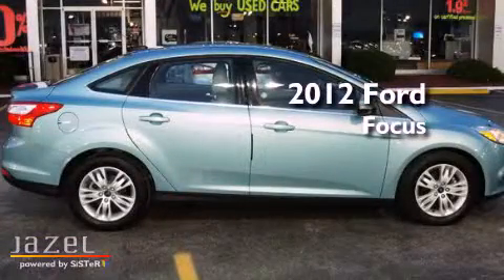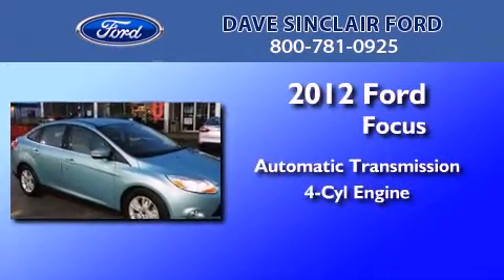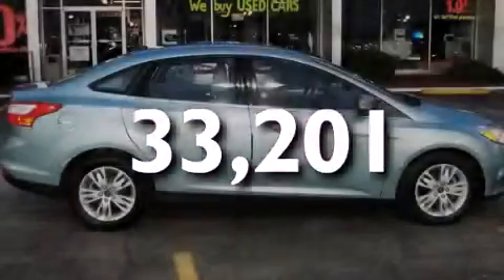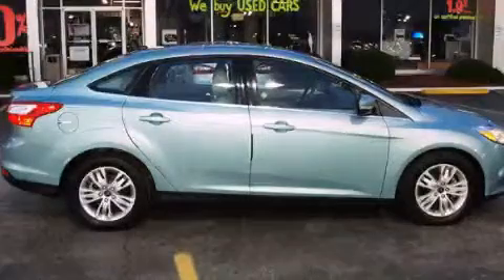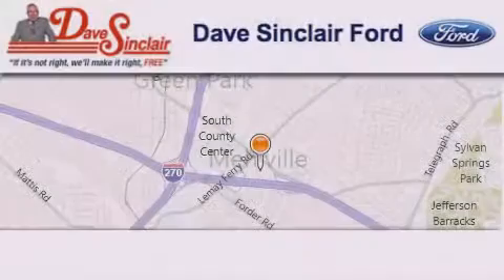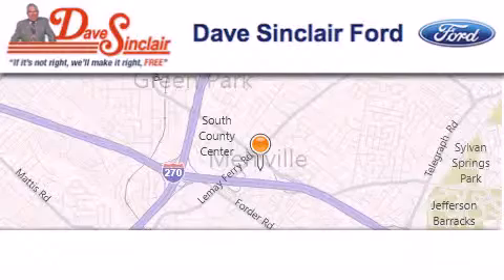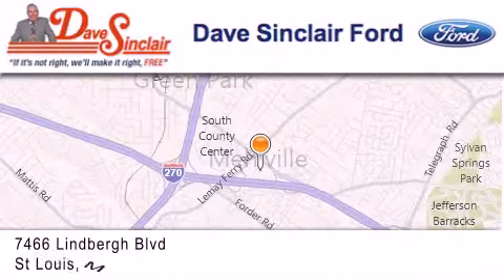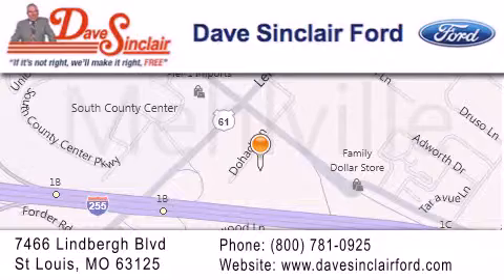2012 Ford Focus St. Louis MO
Year : 2012
 Make : Ford
 Model : Focus
 Engine : 2L
 Trans . : automatic
 Exterior : Frosted Glass - (Green)
 Miles : 33,201
 Interior : Medium Light Stone Cloth
 Stock : P12107200

 7466 Dave Sinclair Memorial Highway

 2012 Ford Focus St. Louis MO